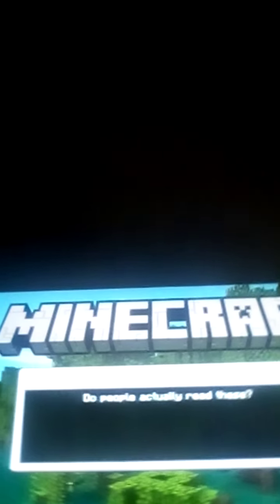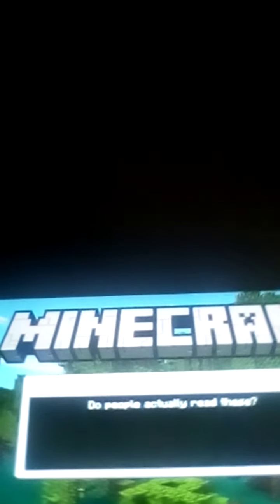Minecraft Playthrough Part 1: The Adventure Begins!